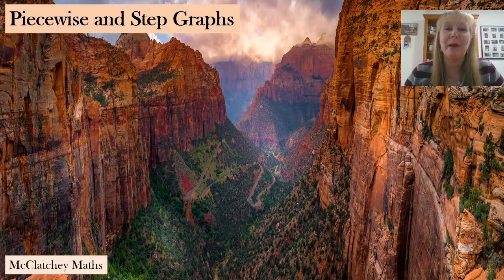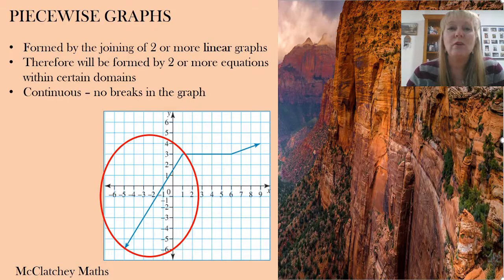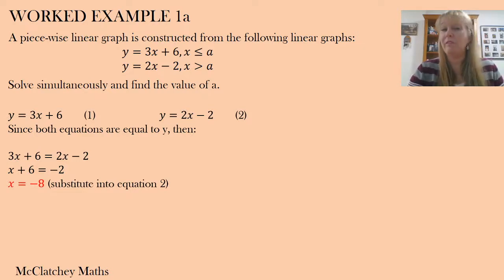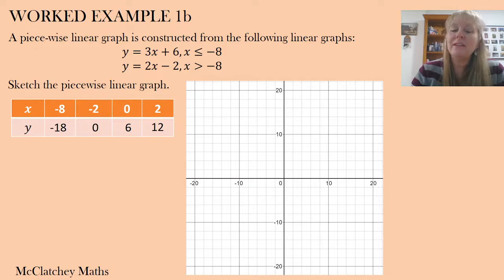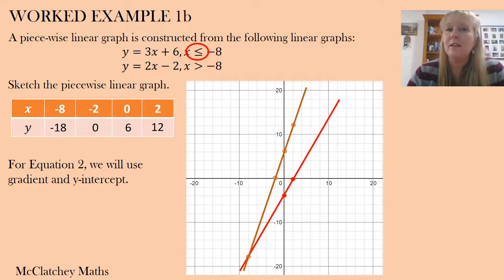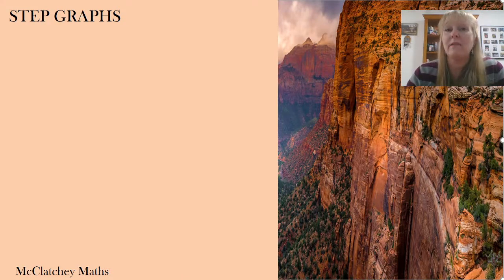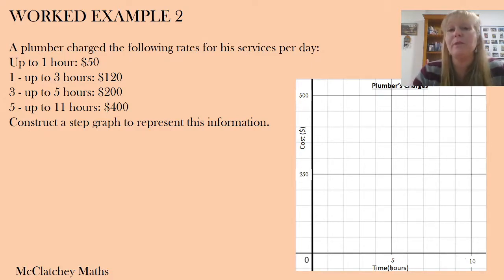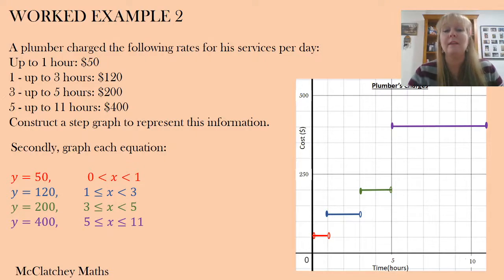Piecewise and Step Graphs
Year 11 General Maths Unit 1; Solving Simultaneous Equations; Sketching graphs using gradient and y-intercept or a table of values; Graphing inequalites.